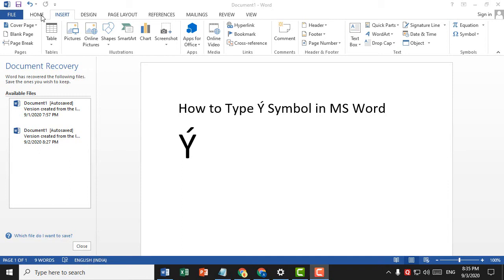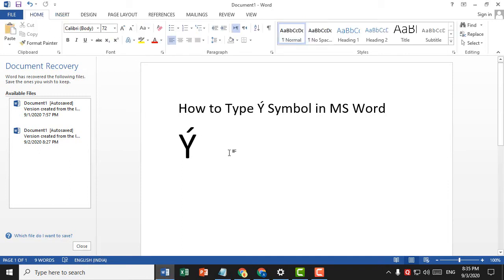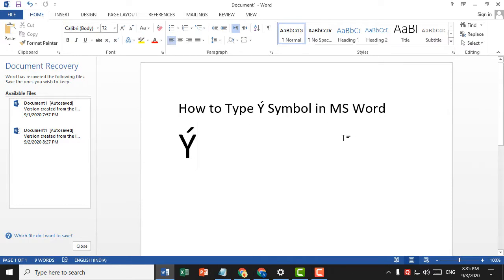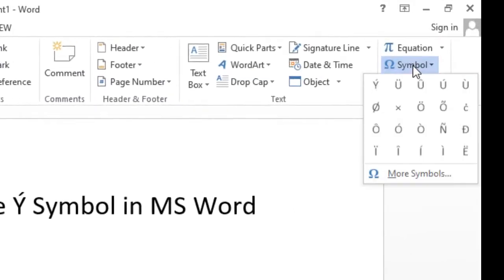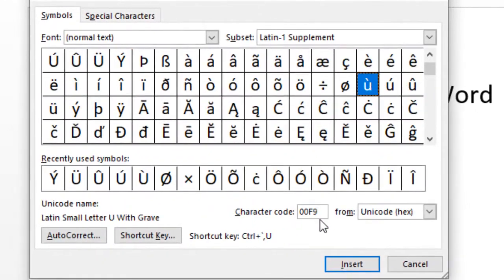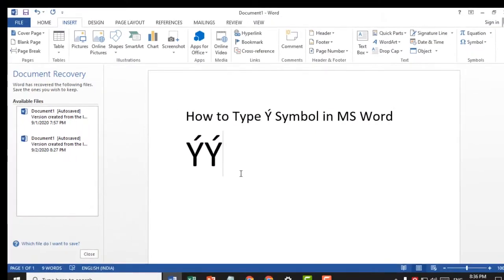how to type Ý accents on windows 10/11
Learn how to type Ý accents on Windows 10/11 with this simple tutorial. Follow these easy steps to start adding accents to your characters!